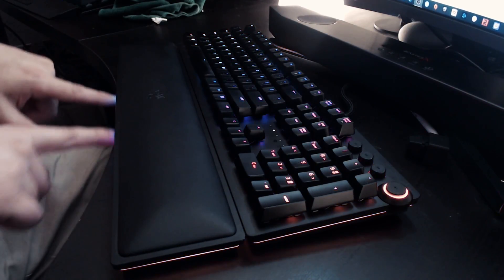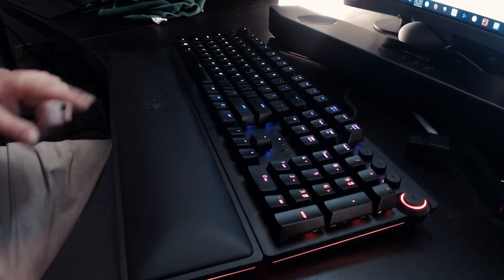Razer Huntsman Elite Review -- Extreme Keyboardin'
Let's take a look at the $200 Razer Huntsman Elite, which somehow seems to justify its price.